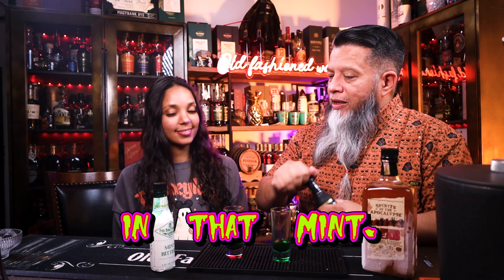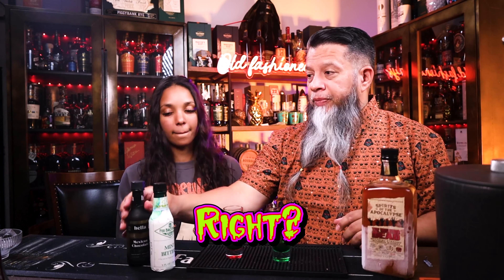I Found the Best Zombie Brain Snack Cocktail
ZOMBIE BRAIN SNACK Cocktail
I just wanted to do a quick Halloween drink special.  So short and sweet.  Just fast and sweet and old-fashioned for the Halloween season.

Zombie Brain Snack Ingredients
1 oz of Walking Dead Bourbon
1 oz peach schnapps or creme de cacao
2 dashes of Chocolate Bitters
Creme de Mint (green)
Dashe mint bitters
Chocolate Baileys  cream
1/4 oz Grenadine

Making Zombie Brain Snack
So this will be sweet.  It has to have a high sugar concentration for this to work.  So in a glass add 1 oz of chilled Walking Dead Bourbon and 1 oz of chilled peach schnapps or creme de cacao.  (the chilled helps with process)
So add a splash of chilled creme de mint for flavor and add that green zombie color
Add 2 dashes of chocolate bitters (you can stir if you want)
When ready to snack add the brain part. Original calls for Bailey’s Irish cream but I felt this zombie would prefer a chocolate mint version. Also chilled
Pour this over the back of a spoon for better results.
Now add splashes of grenadine to spread the brain for better effect

THE TOOLS

Ice Molds:
Berlinzo Premium Clear Ice Ball Maker Mold Maker
BERLINZO Additional Silicone Ice Mold Square
They also have additional molds ex. Diamonds, Roses

Pitchfork ice pick: still looking for good ones
Ice tongs: still looking for good ones
peeler: still looking for good ones

BITTERS:
Angostura Aromatic Cocktail Bitters, 4 Fl Oz
Bittermens Variety
Fee Brothers Whiskey Barrel-Aged Bitters 5oz
Fee Brothers Bar Cocktail Bitters Complete Set - 12 Bottles
WOODFORD RESERVE BITTERS DRAM SET
Bob's Bitters - 100ml - Small Batch (Vanilla)
Bob's Bitters - 100ml - Small Batch (Peppermint)
LUV BOX-Variety HELLA NON-ALCOHOLIC BITTERS
Chicory Pecan Bitters
The Bitter Truth Bogart's Bitters

Infusion Tool I use:
8.5 oz glass bottles
Chemex Pour-Over Glass

Must-Have Books:
Steve the Bartender Cocktails
Jerry Thomas Bartenders Guide 1862 Reprint
The Old Fashioned: An Essential Guide to the Original Whiskey Cocktail
The Old-Fashioned: The Story of the World's First Classic Cocktail
Death & Co: Modern Classic Cocktails Modern Classic Cocktails
The Flavor Matrix: The Art and Science of Pairing Common Ingredients
Bitters: A Spirited History of a Classic Cure-All

FUN BOOKS:
Pappyland: A Story of Family, Fine Bourbon
Bourbon: The Rise, Fall, and Rebirth of an American Whiskey
Liquid Intelligence: The Art and Science of the Perfect Cocktail